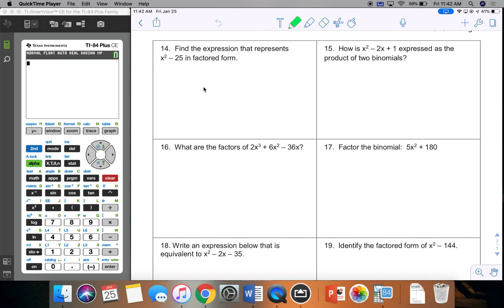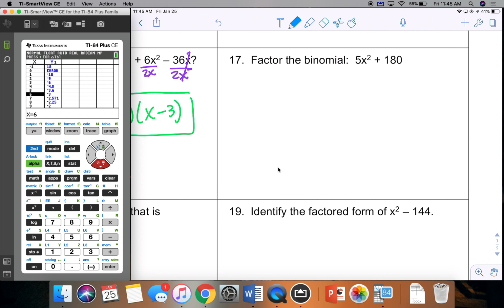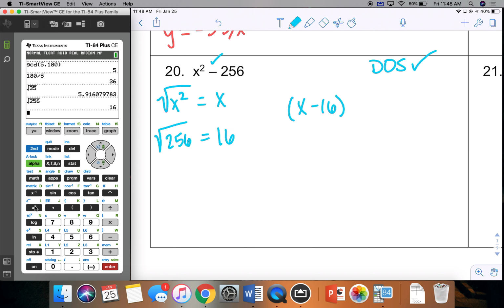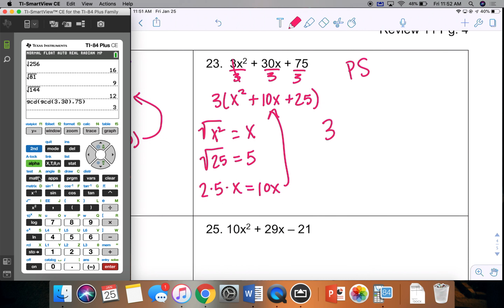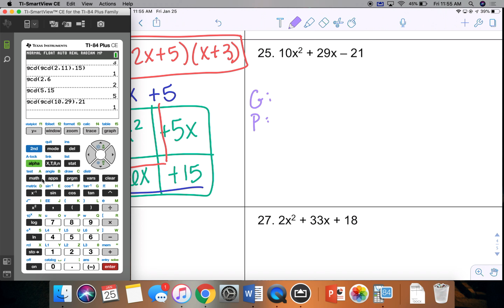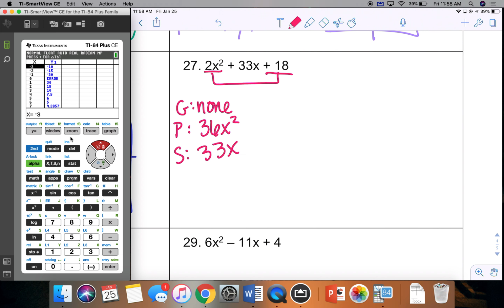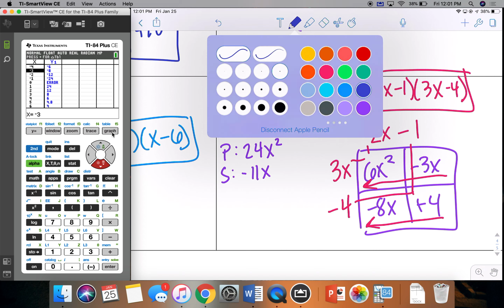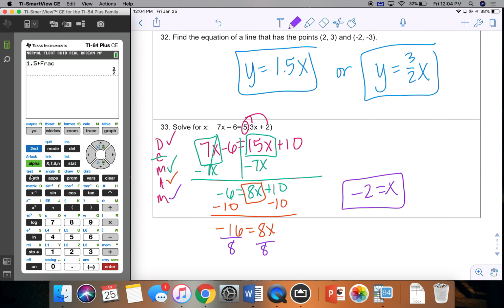Review 11 problems 14-33